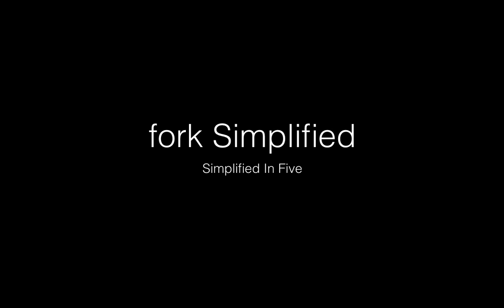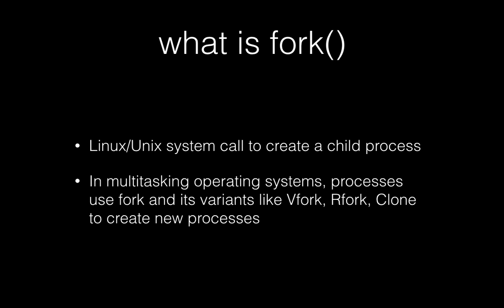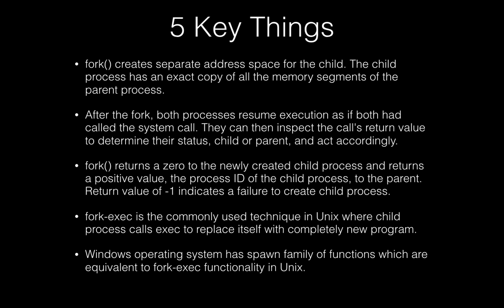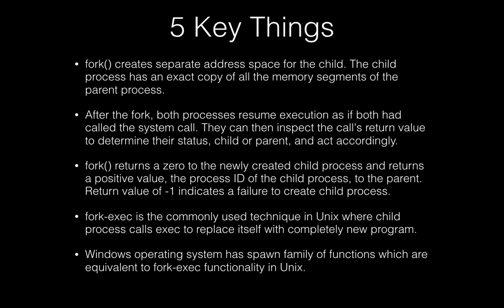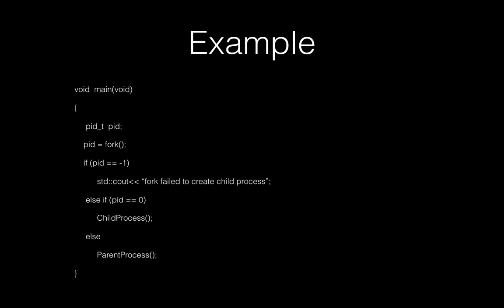fork Simplified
fork system call in Unix/Linux
5 Key things about fork
Example of using fork